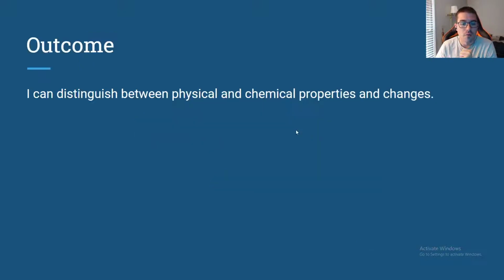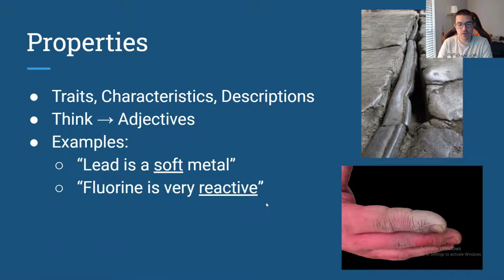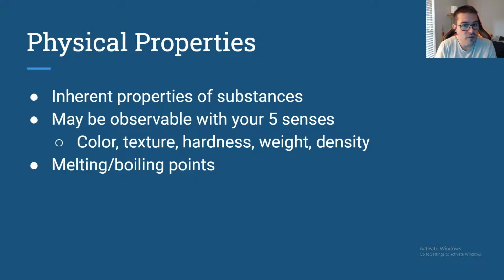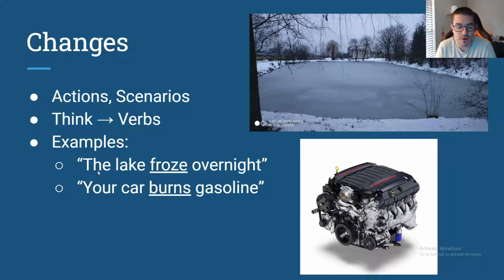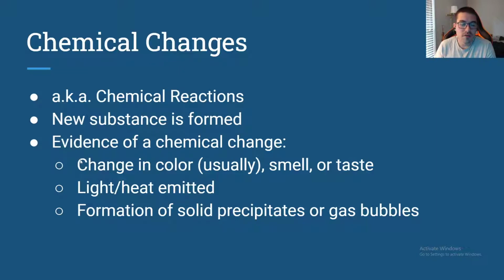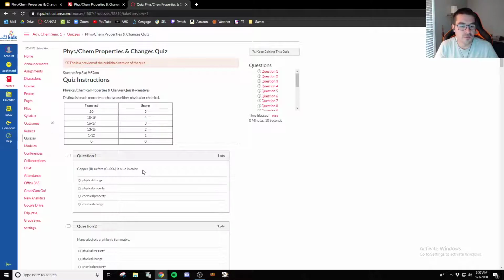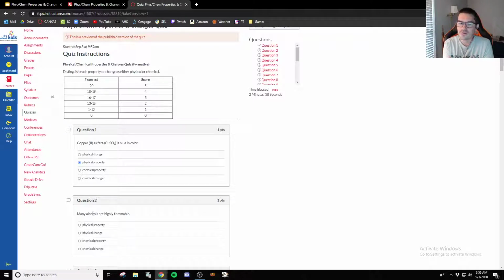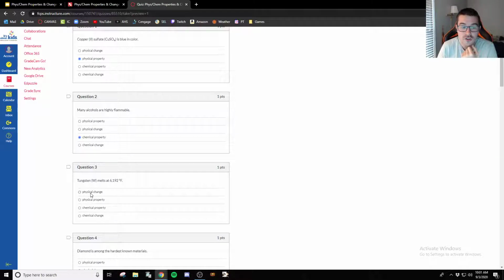Core Chemistry Phys/Chem Properties and Changes Notes